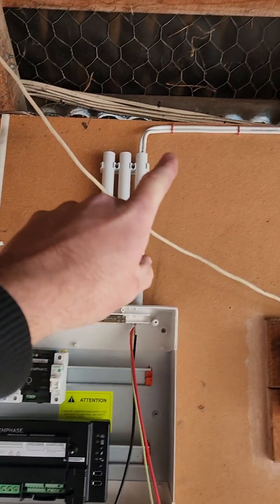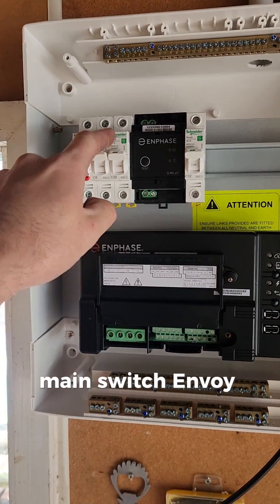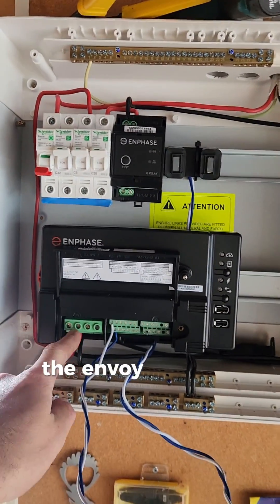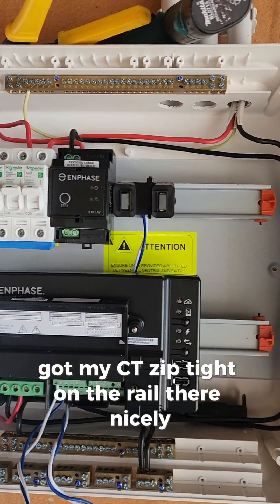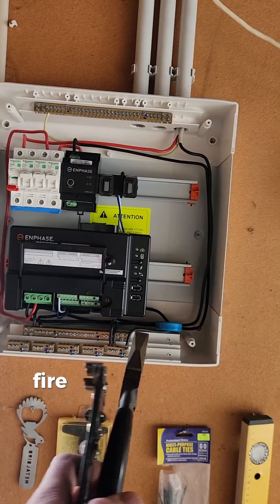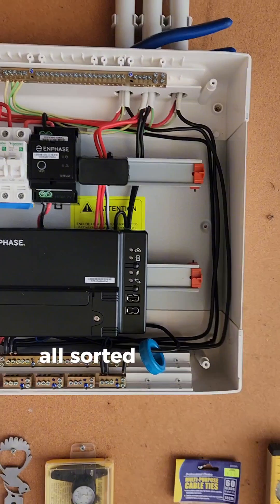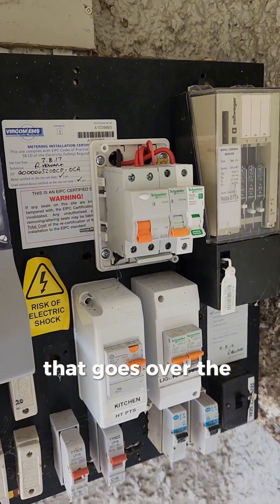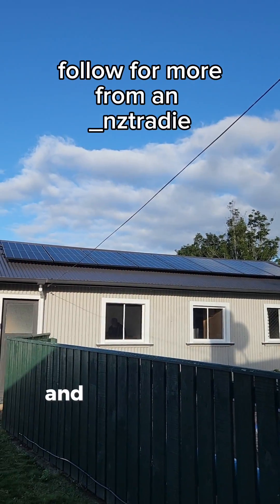Solar switchboard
We like to rotate the different jobs we all do on each solar between groundman, roof crew, or switchboard guru.
for this job, I got the switchboard, which is nice because it's the least physical of the 3, and I was feeling yesterdays solar a bit.
Nice little 12 panel installed yesterday,
thats 42 panels this week for my team. That's not too bad for a rainy week and only 2 days on the roof.